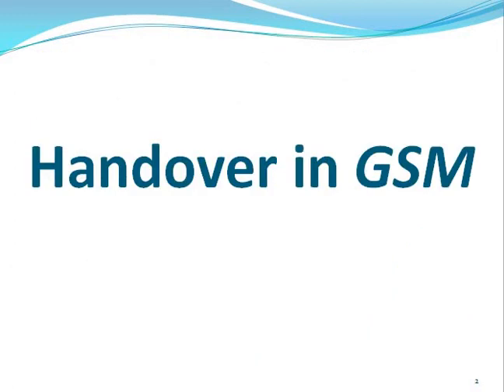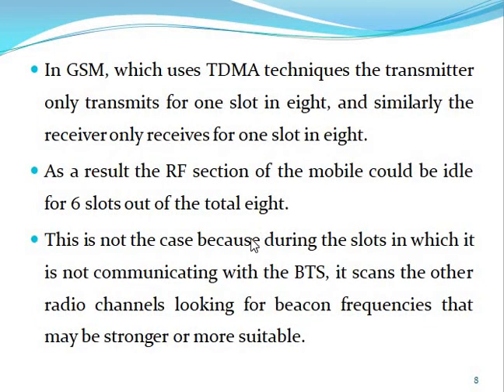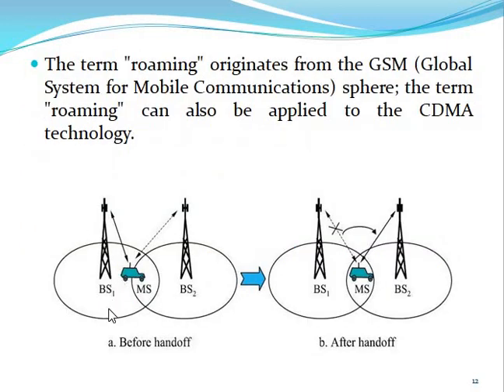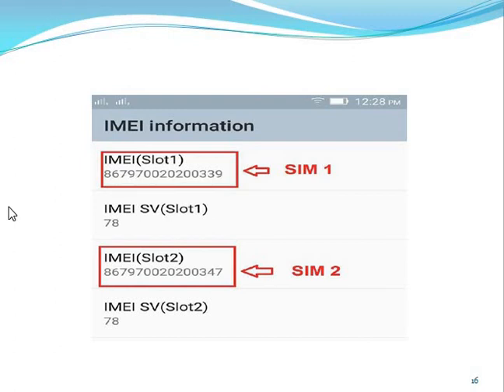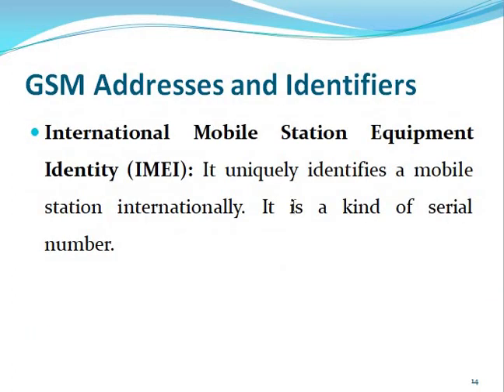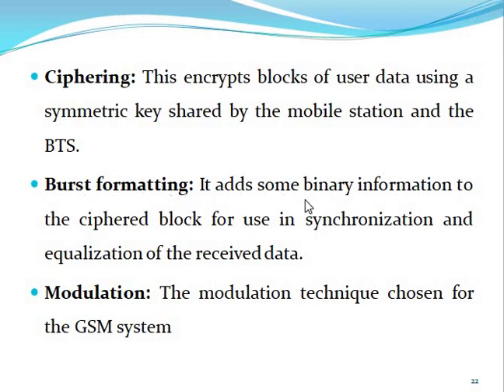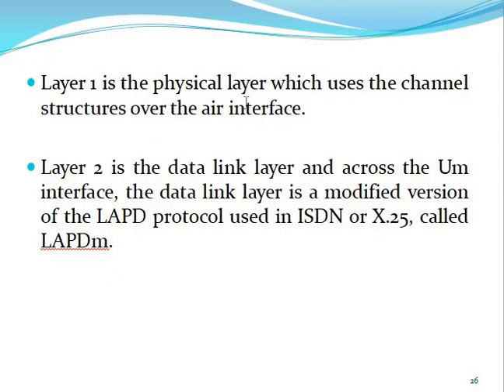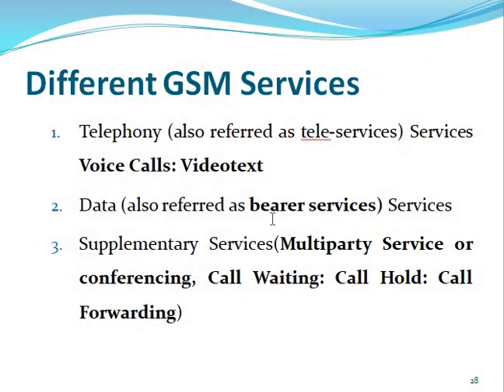Unit 3.4 Handoff